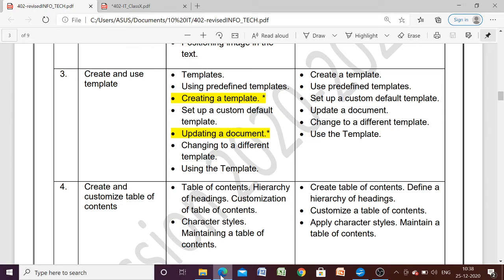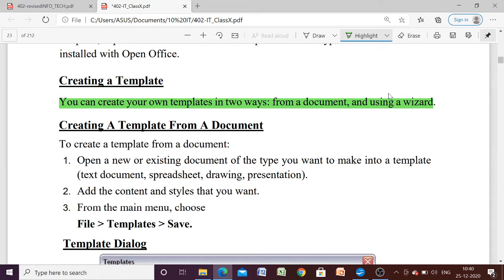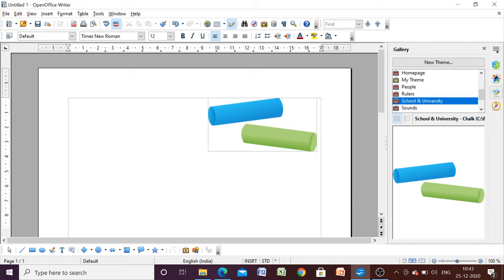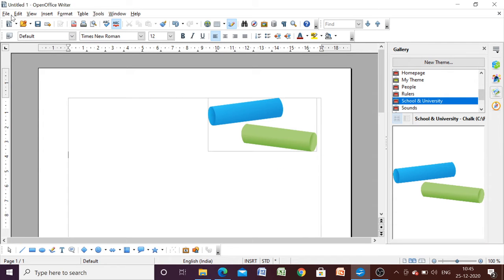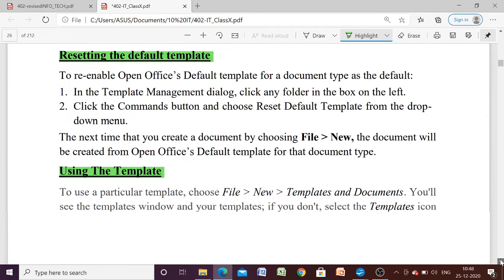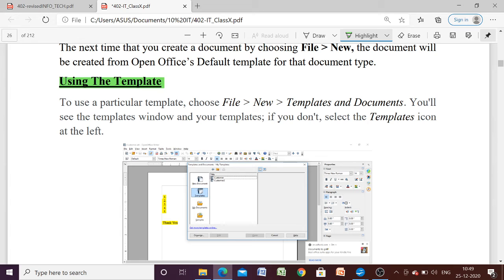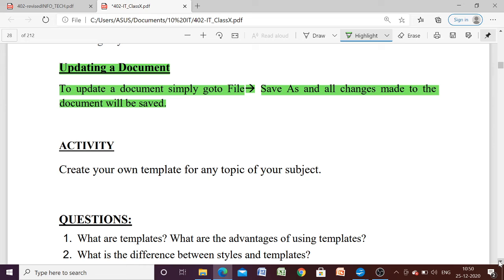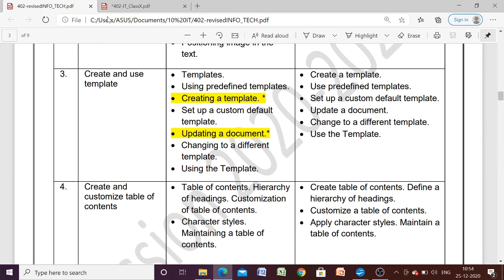CBSE Class 10 IT 402|Unit1|Digital Documentation(Advanced)|Part 3|Templates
CBSE Class 10 IT 402|Unit 1|Digital Documentation(Advanced)|Part 3|Templates